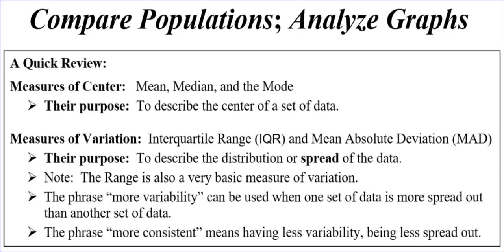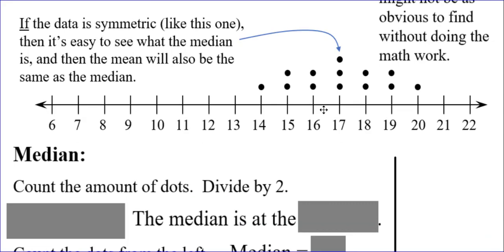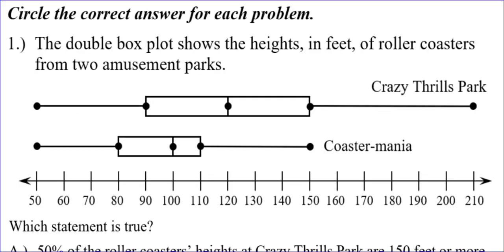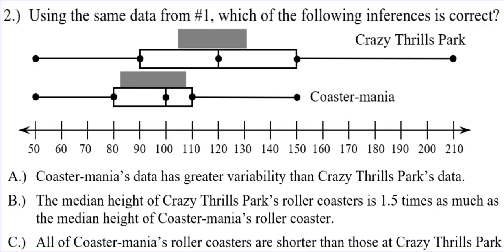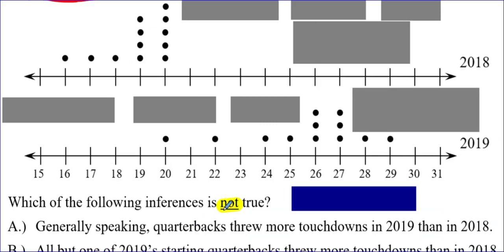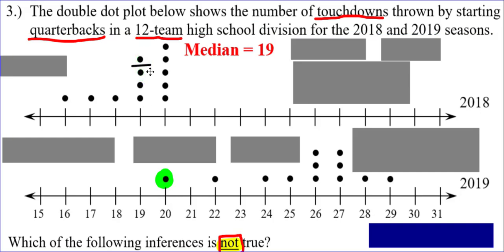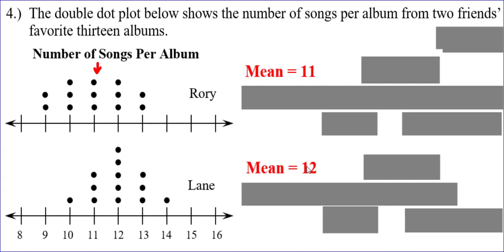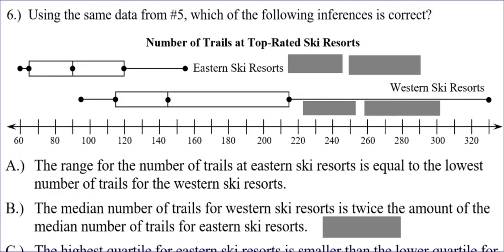Compare Populations - Analyze Graphs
Mr. Underkoffler goes through PART 1 of the guided-notes on Compare Populations; Analyze Graphs, which focuses on multiple-choice problems that deal with double box plots and double dot plots.